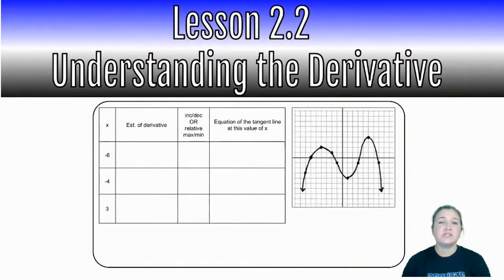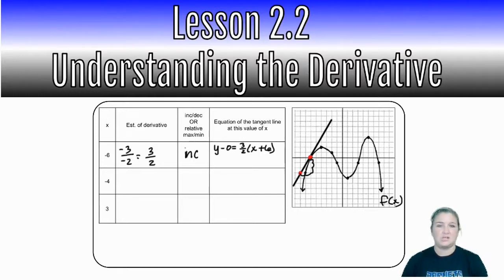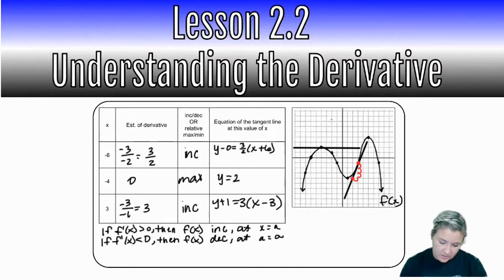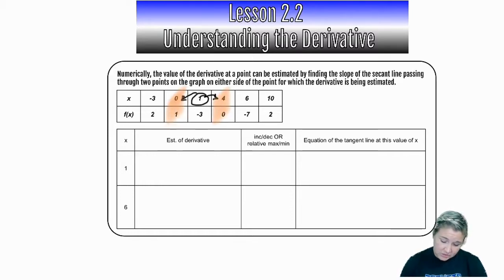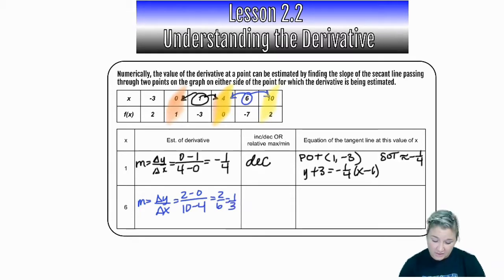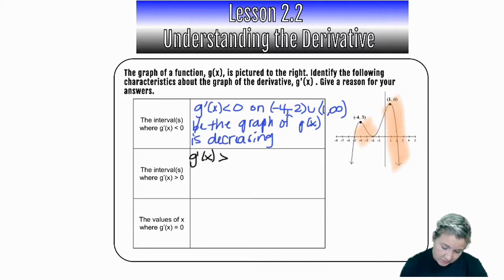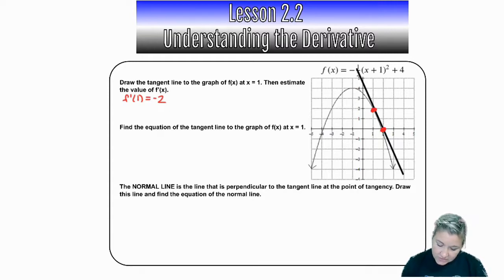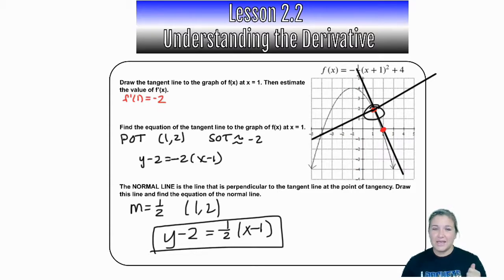CALC- Oct 8th (2.2)